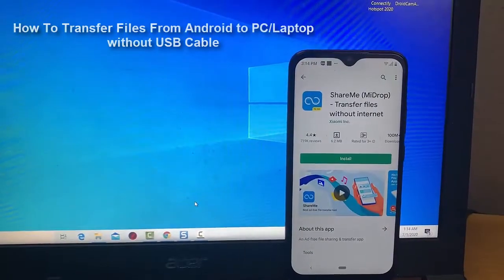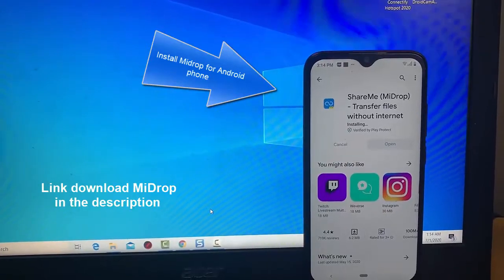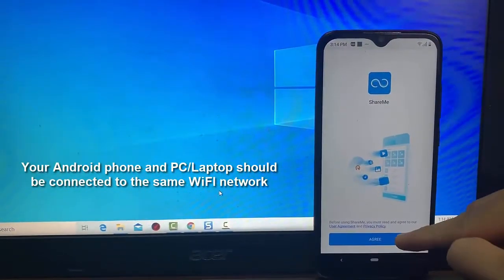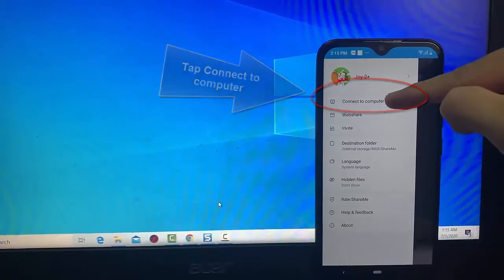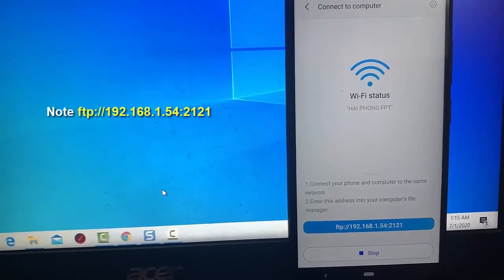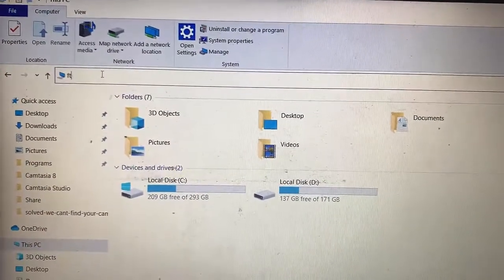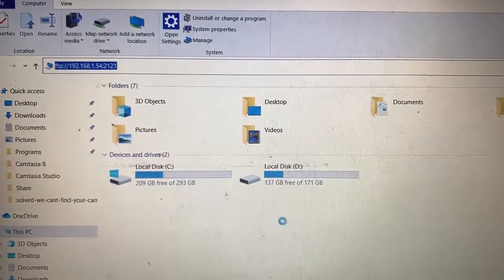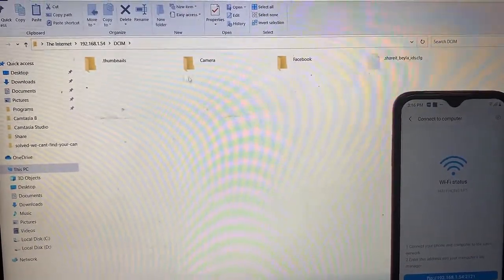How To Transfer Files Android Phone to Computer Without USB Cable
This video will show you how to transfer files from mobile to PC or Laptop without USB cable. You can transfer files by using wifi. Basically, I used Midrop in this tutorial.
Your Android phone and PC/Laptop should be connected to the same WiFI network.